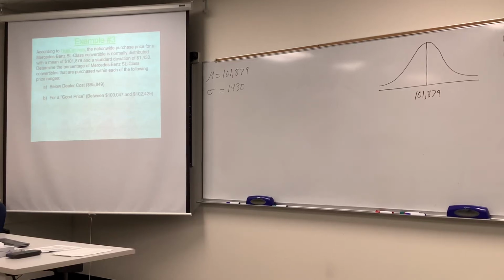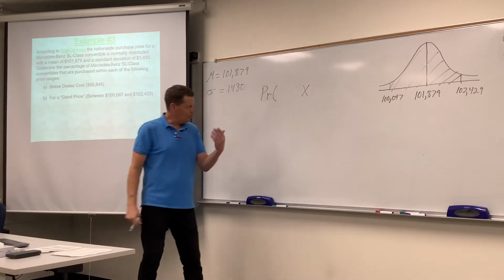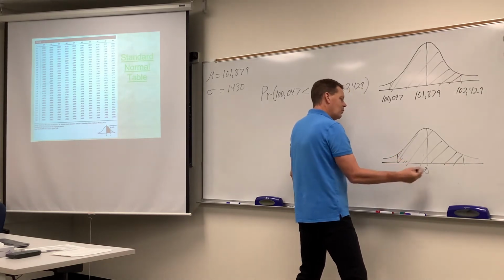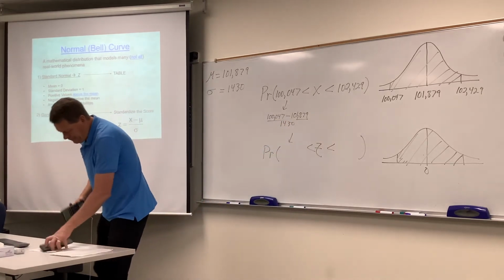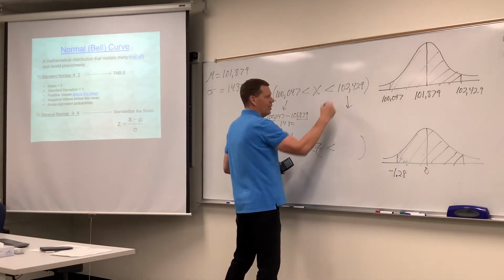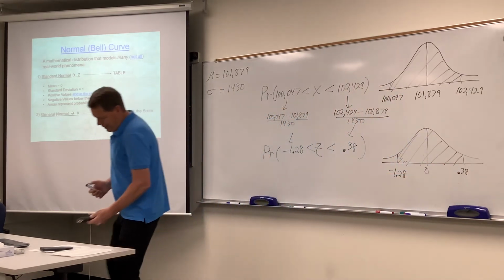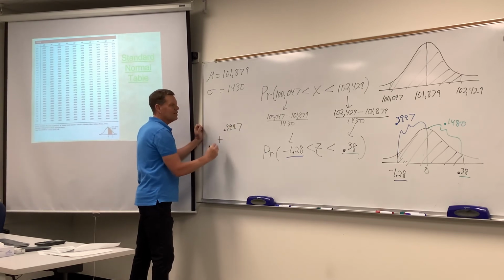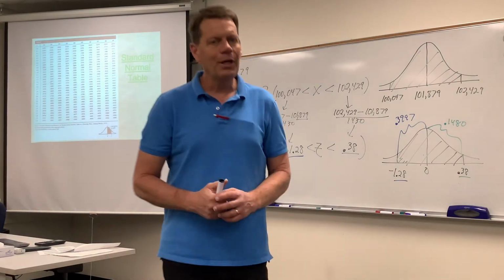Statistics - Normal Distributions - Example